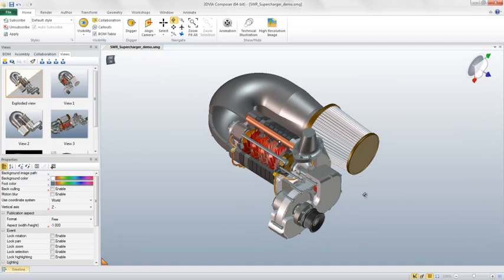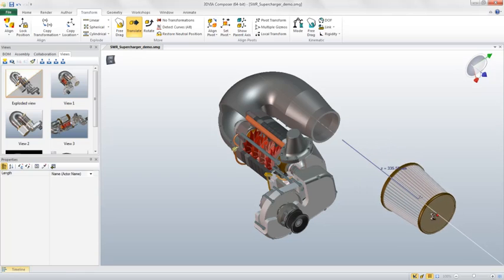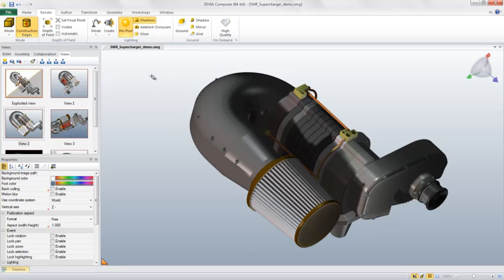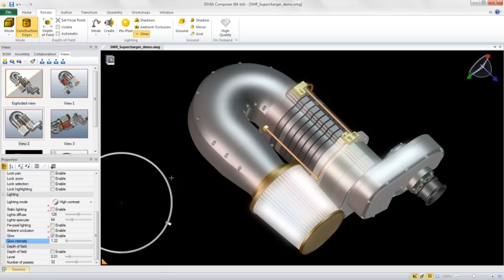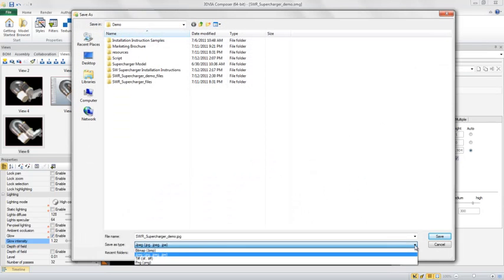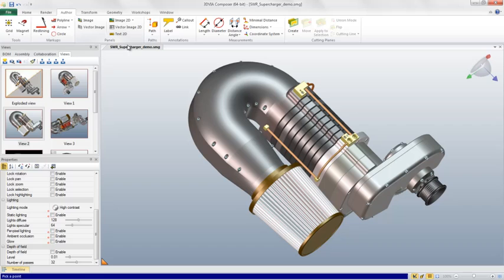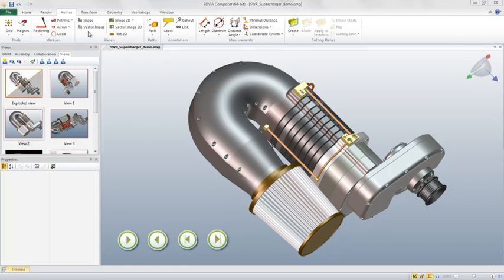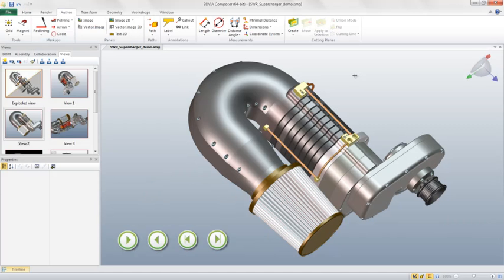3DVIA Composer V6R2012 Whats New Demo